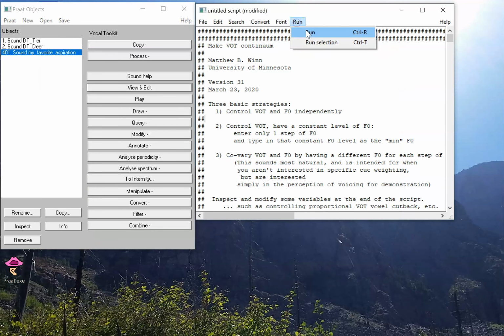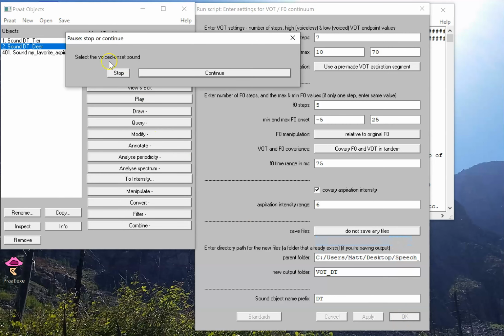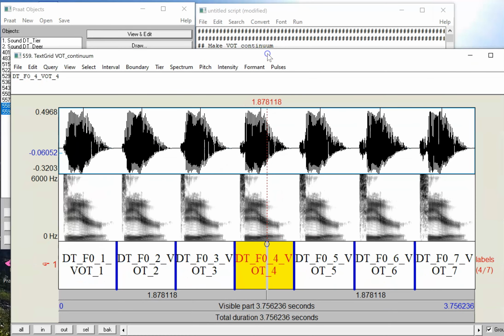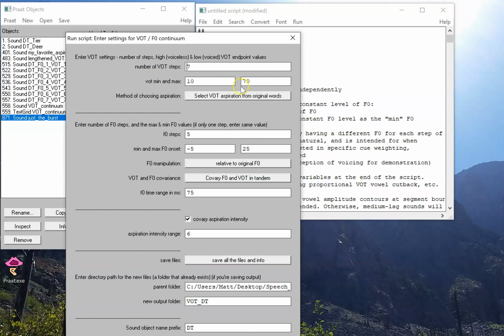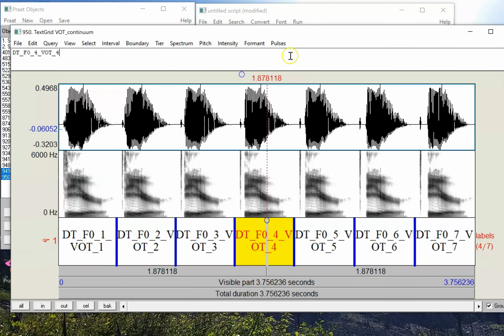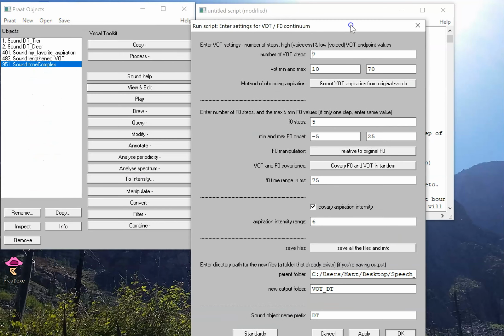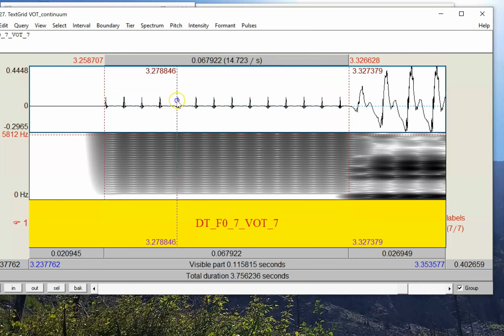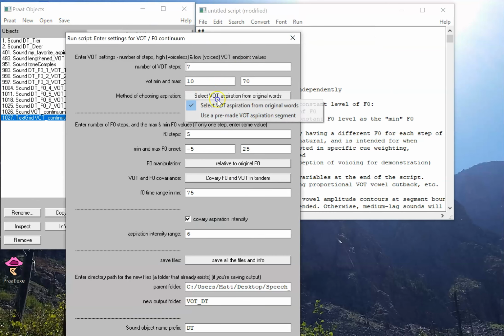Praat 16 - extra control over the aspiration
Use Praat to make a continuum that varies by voice onset time, where you can exert extra control over the aspiration. Specifically, you use a pre-made sound that can be sued across multiple continua.
This is the fifth of numerous videos that you can use as a guide to using the script described in this article:
Winn, M.B. (2020). Manipulation of voice onset time in speech stimuli: A tutorial and flexible praat script. Journal of the Acoustical Society of America, 147, 852-866.